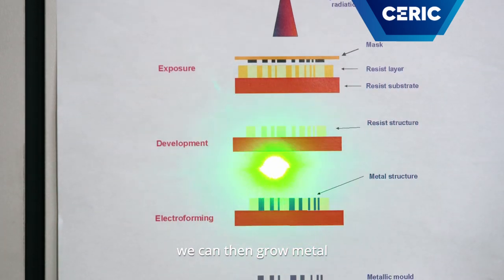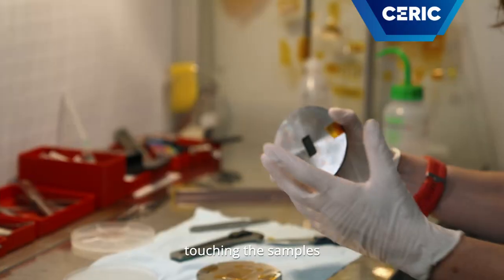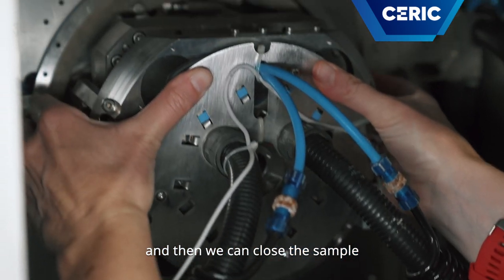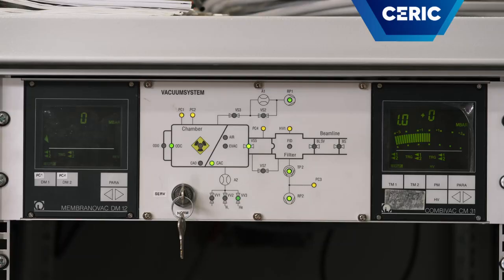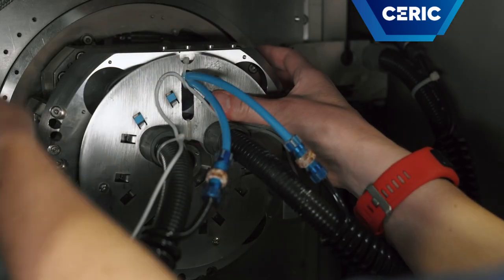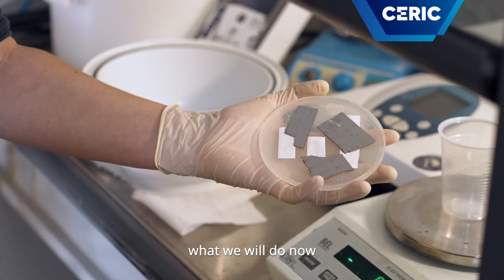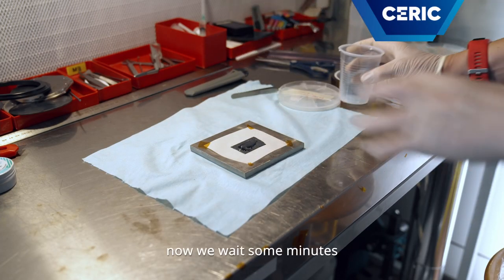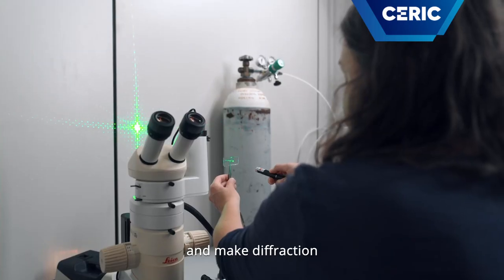Experiment using Deep X-ray Lithography Technique at the Elettra Synchrotron in Trieste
Deep X-ray Lithography technique for the fabrication of microgears and replica of microstructures by casting of PDMS (Polydimethylsiloxane)